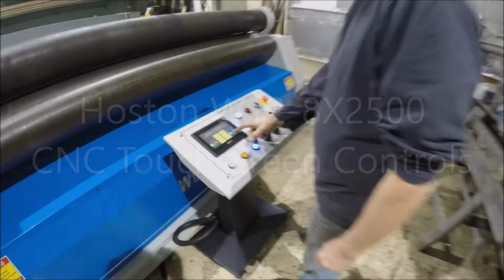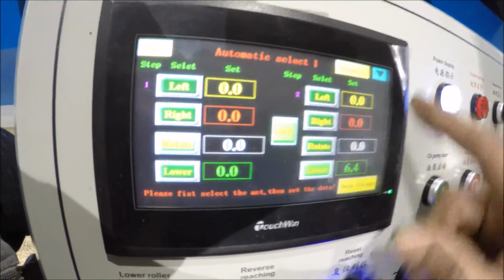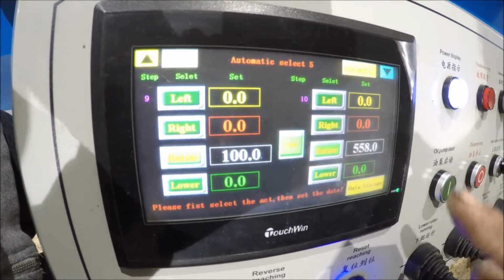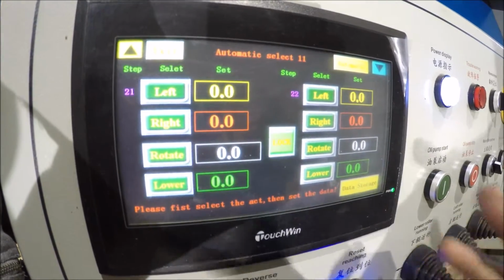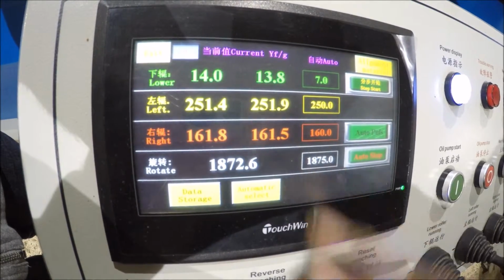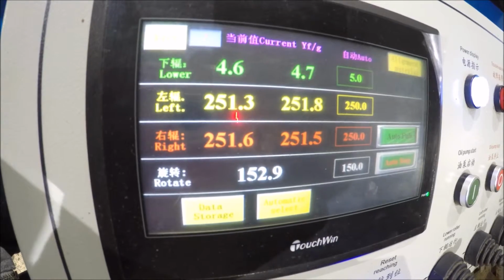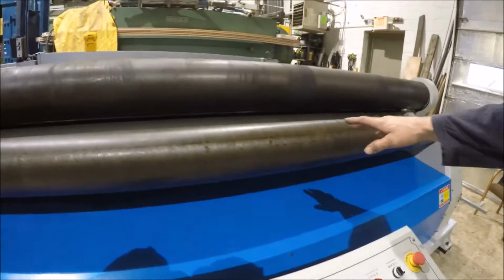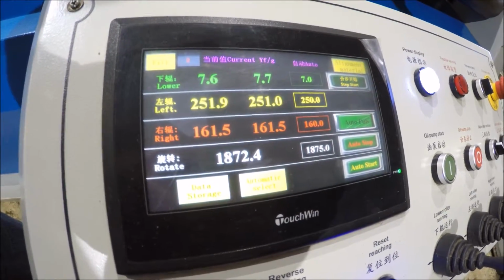Hoston W12 8X2500 CNC Touchscreen Controls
Hoston W12-8X2500 8' x 5/16" CNC Plate Roll "New"
Model W12-8X2500, S# 150117, Date Mfg. Jan. 2015, 8' x 5/16" Capacity, 4 Rolls, CNC Touchscreen programmable control on pedestal, Safety trip wire, 7.5kw 220v 3ph 60hz